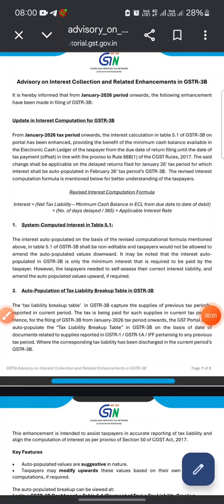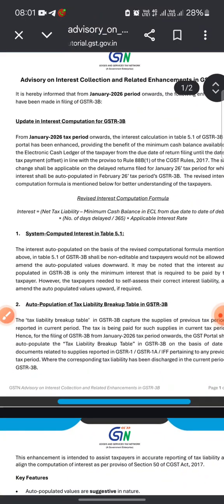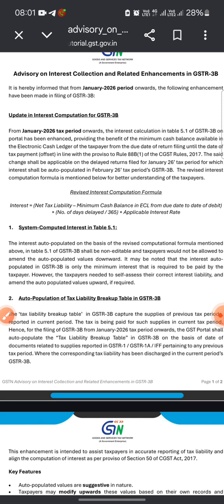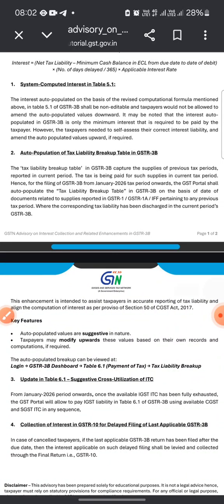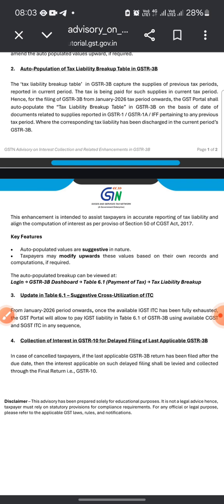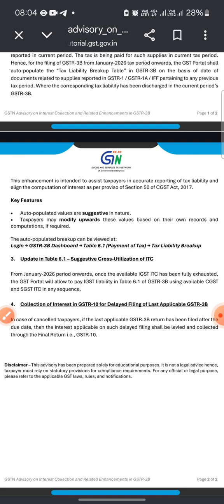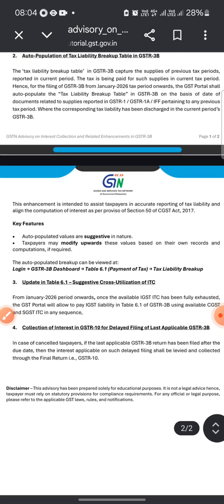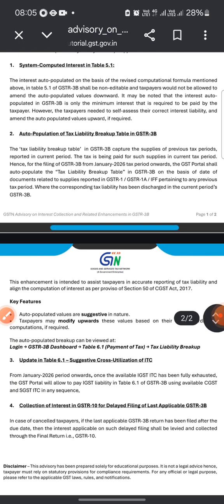Advisory on interest calculation in Form GSTR 3B from Jan 2026 tax period.